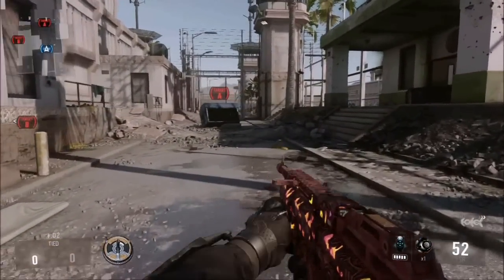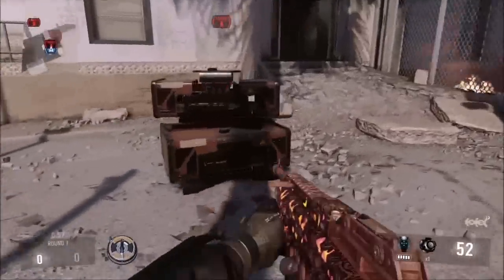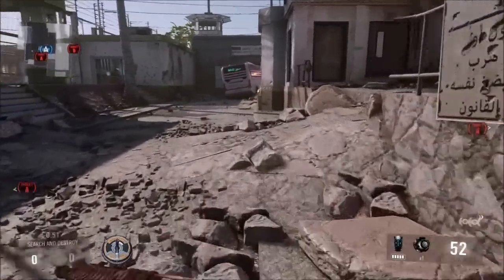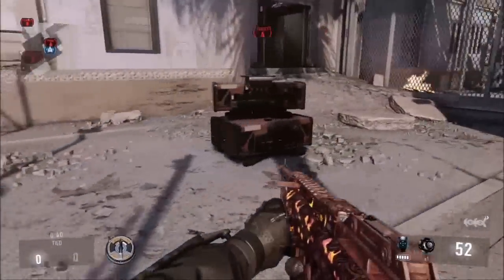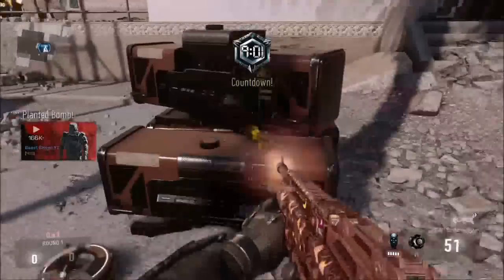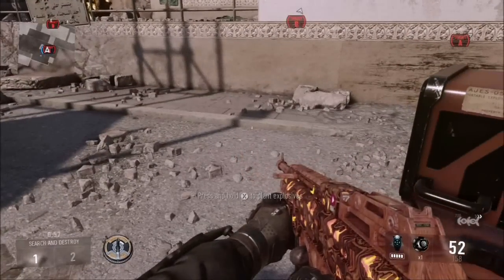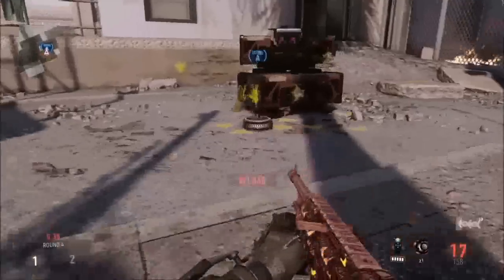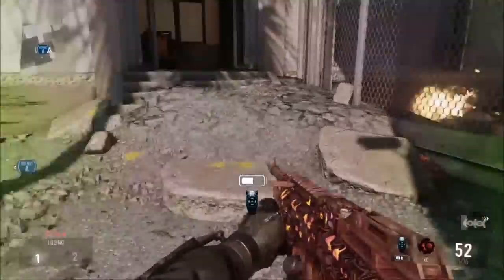Advanced Warfare "Defuse/Plant Faster" (Bomb Plant Trick)